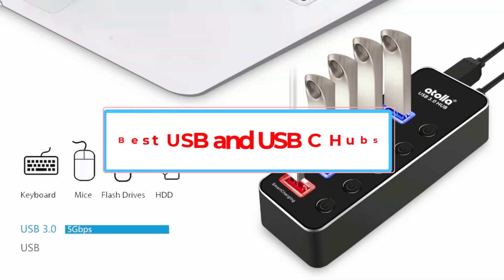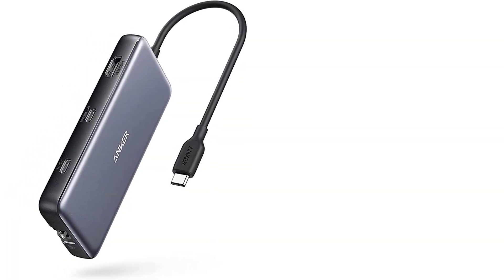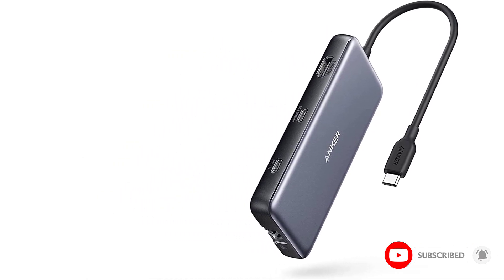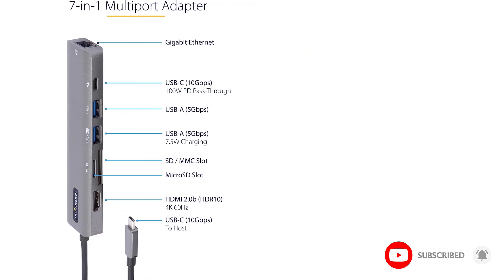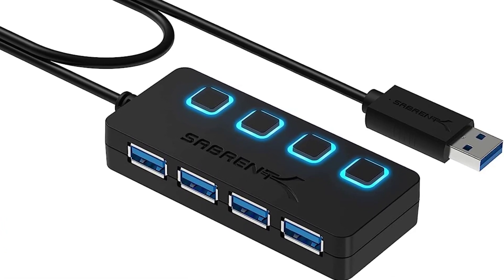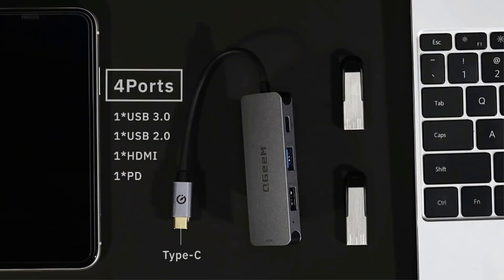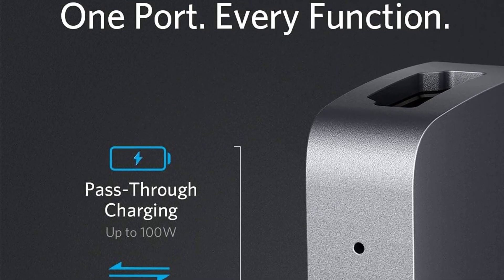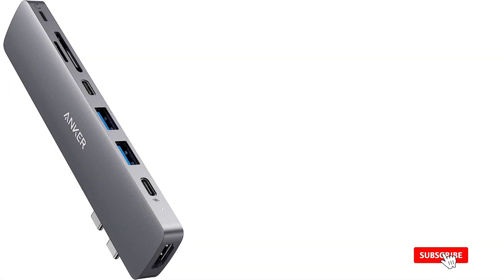Best USB and USB C Hubs 2023 | Top 7 Best USB and USB C Hubs - Review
📌Product Link📌:
1. Atolla 5-Port USB 3.0 Hub .

2. Anker PowerExpand 8-in-1.

3. StarTech USB Type-C Mini Dock.

4. Anker 5-in-1 USB C Hub.

5.Sabrent 4-Port USB 3.0 Hub.

Hey guys in this video we are going to be checking out the Best USB and USB C Hubs. You Can Buy Right Now. We made This List Based On Our Personal Opinion and hours of research & we have listed them based on the type of features and Price. We have Included options for every type of user so whether you are looking for the best budget.